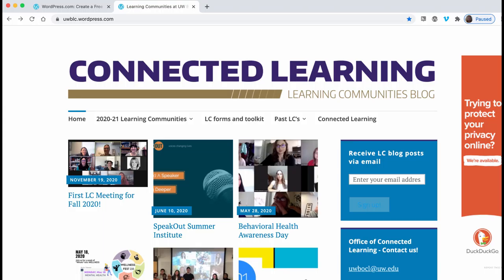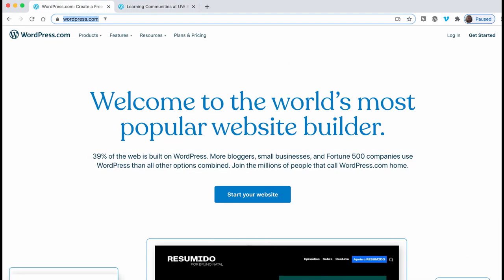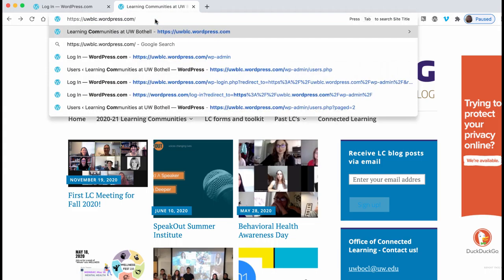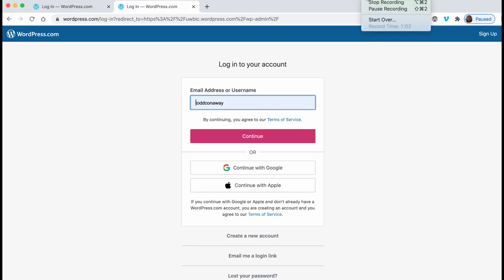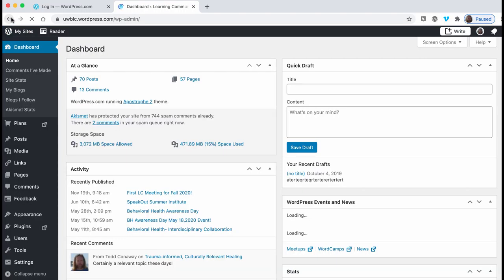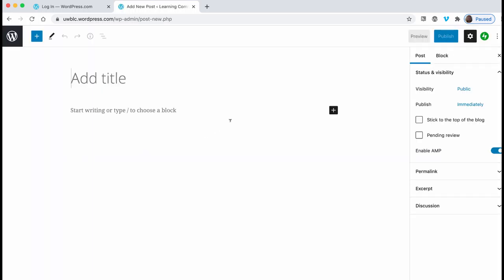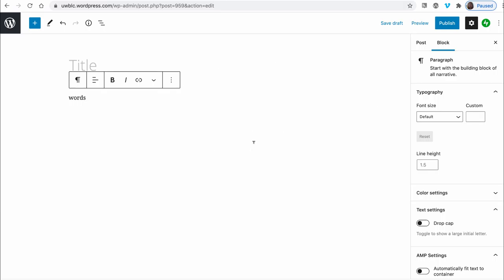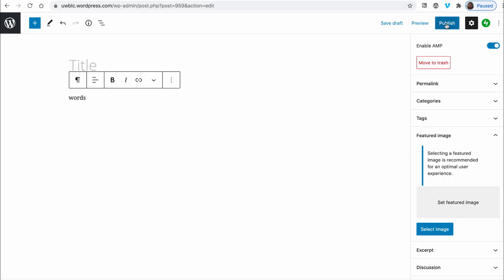Adding a post for LC authors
Adding a post to Wordpress LC site